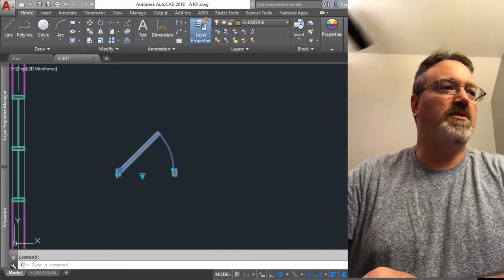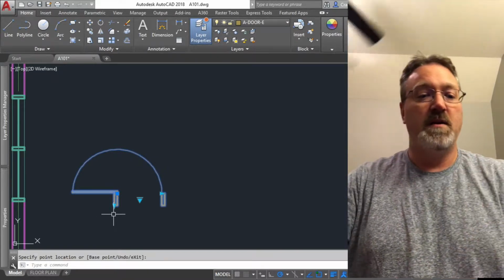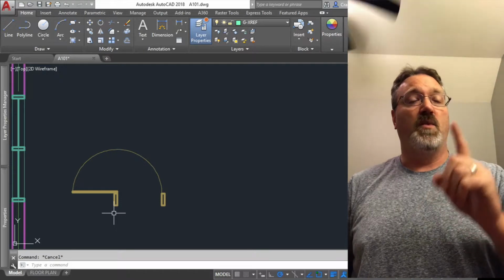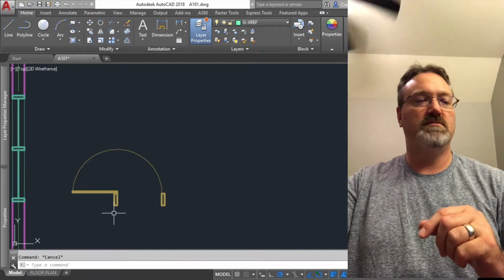5-4 Project 1 Dynamic Blocks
Project 1 - Apartment
BONUS for Dynamic Blocks
Have your design sketched by Tuesday